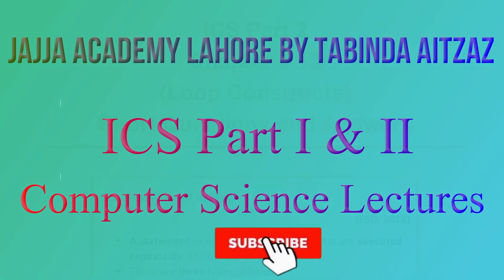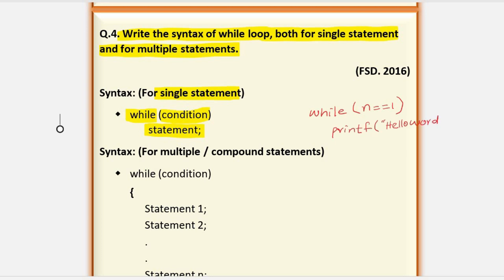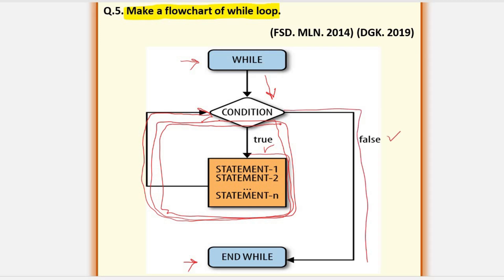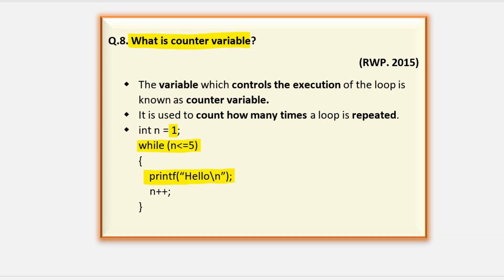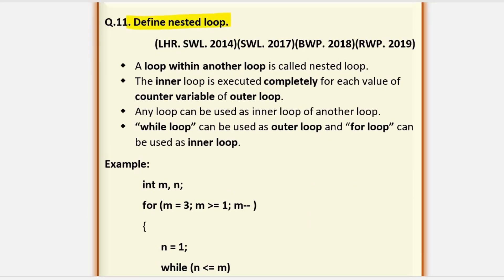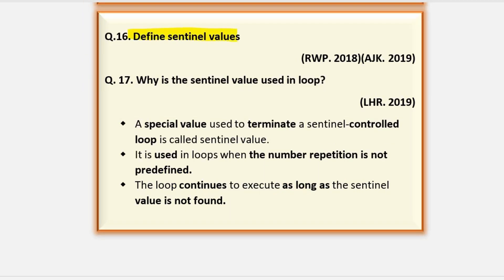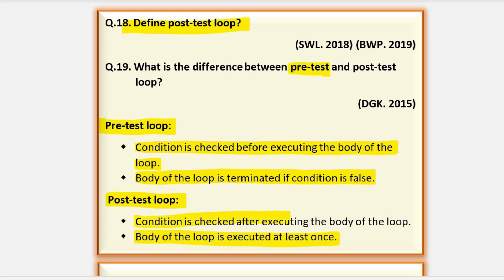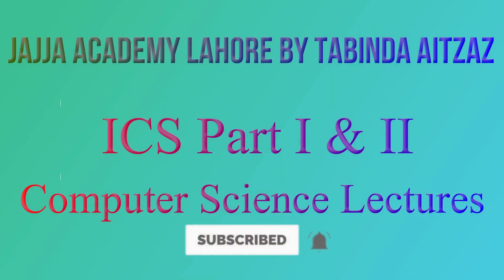While Loop| Do While Loop| Nested Loop| Loop Constructs| Important Short Questions| Ch 12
This lecture explains loop constructs; for loop, do while loop, while loop, and nested loops in details. All important short questions according to exam preparation view point are elaborated with examples.
ICS Part- 2 (Chapter-Wise Database Lectures) 👇
ICS Part- 2 (Chapter-Wise C-Language Lectures) 👇
Created By:
Tabinda Aitzaz
Qualification: (M.Phil. Computer Science)
Lecturer in Computer Science
Higher Education Department (HED), Govt. of The Punjab.